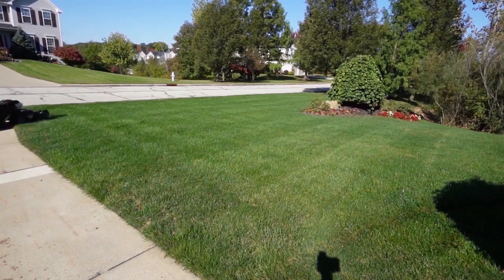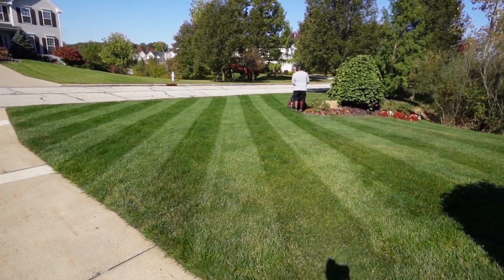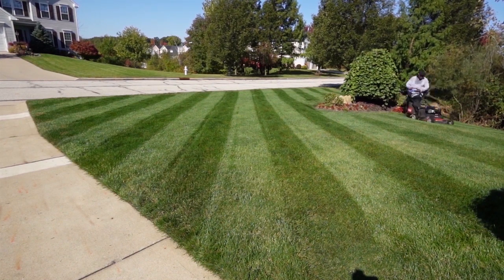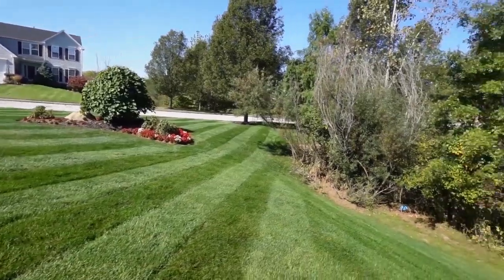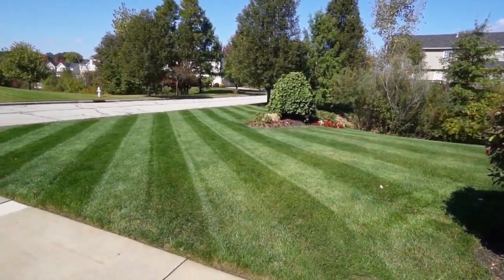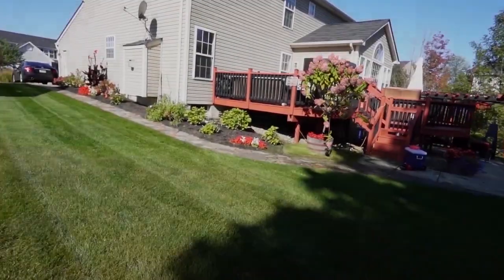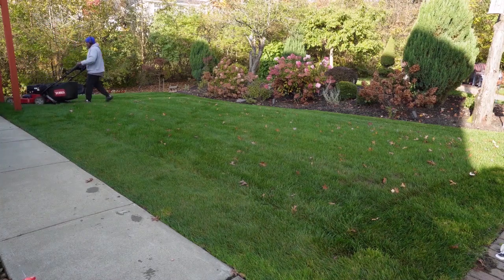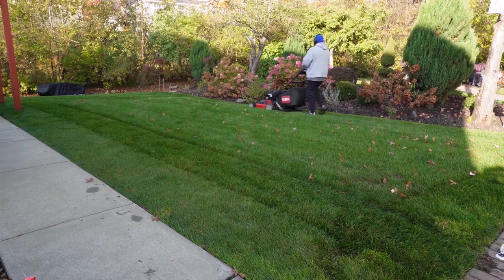Using This Device Changes Everything | Lawn Stripes That Change The Game.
Using this tool to improve the look of you lawn becomes especially evident in the fall. As leaves start to drop and the colors of autumn foliage become more vibrant, the contrast between the dark, beautifully striped grass and the colorful foliage is truly striking. It makes your lawn stand out and gives it an attractive, unique character that draws attention and admiration.